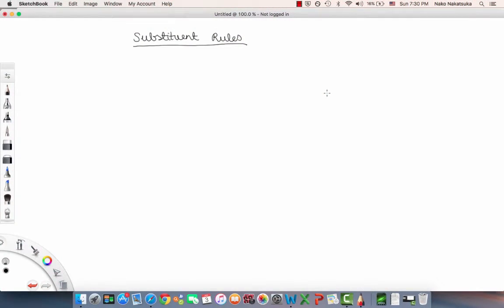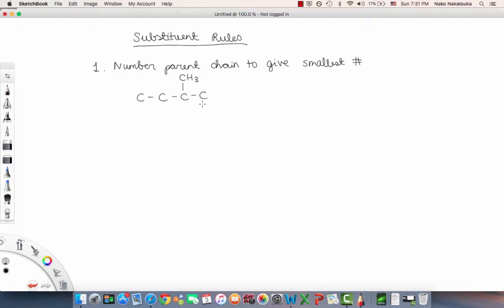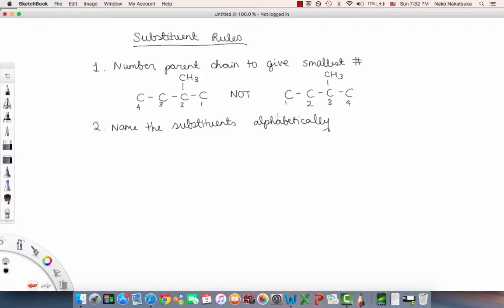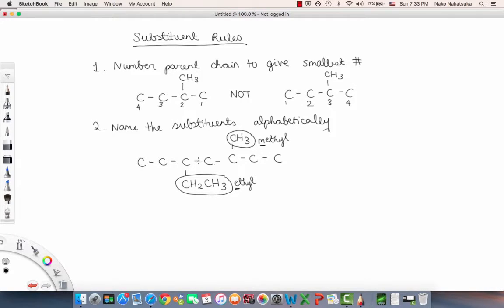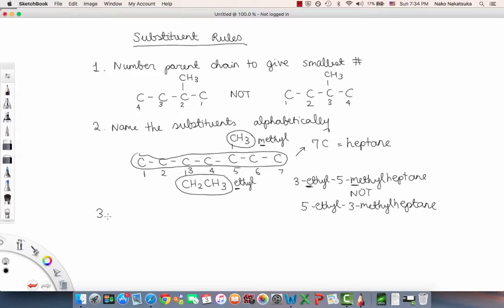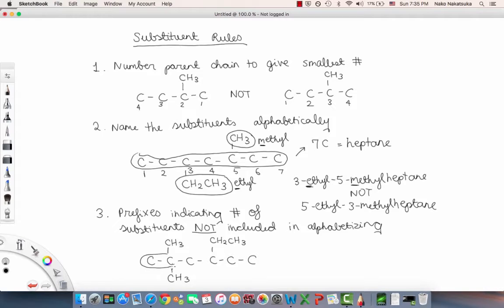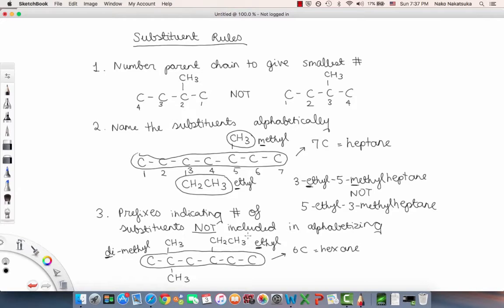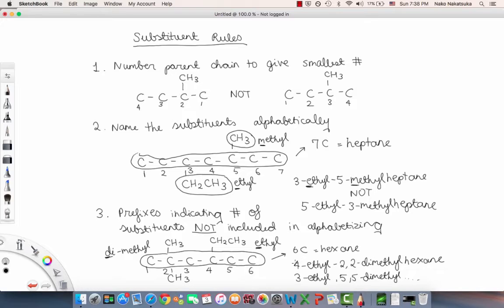Substituent Rules Overview | Structure of Organic Molecules | Griti